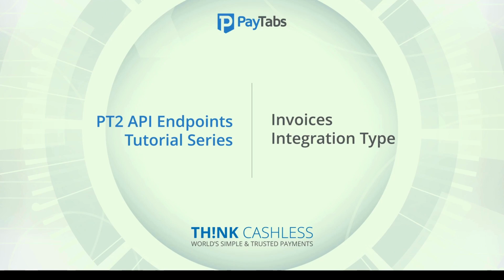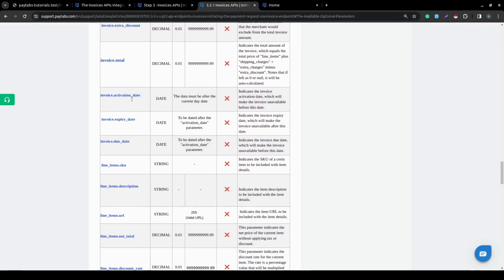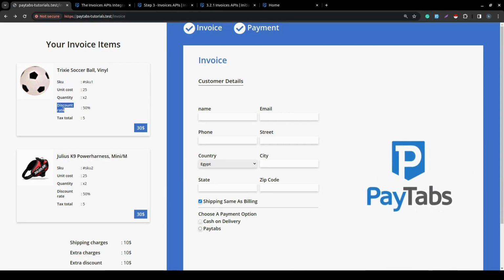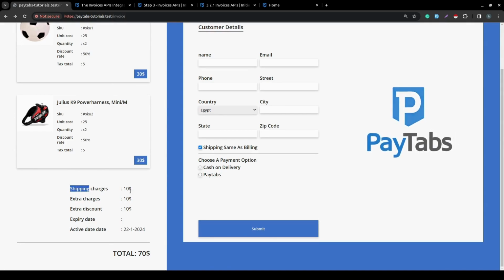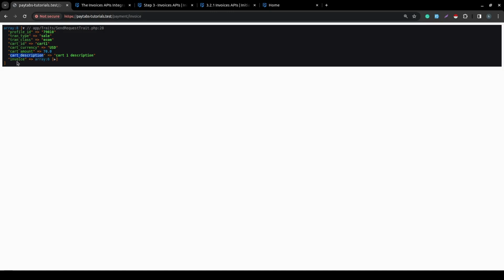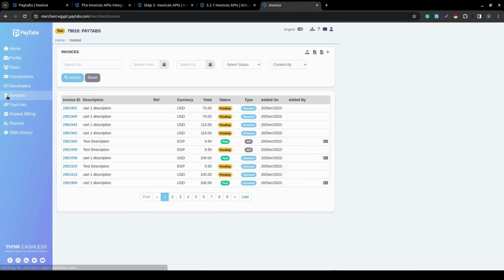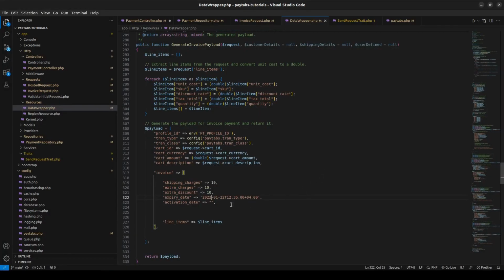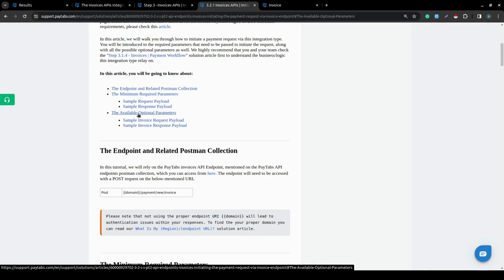INTEGRATIONS: Step 3 - Invoices APIs | Initiating the payment | Optional Parameters (Invoice object)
In this video, we are going to try out the optional parameters for the invoice object and see how they can affect the integration of our invoices.

Additionally, you will find below the articles for how the initiation is done along with the articles for each parameter specifications.

o Step - 3.2 Initiating the payment (Required/Optional parameters along with Request/Response payload)